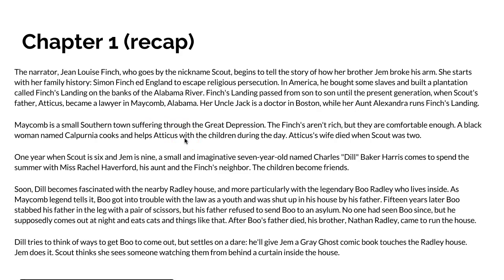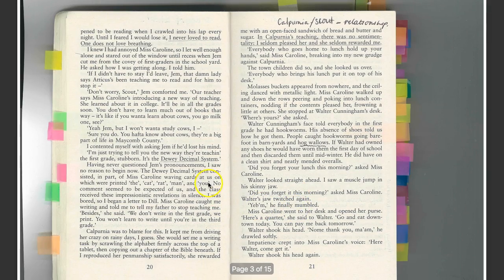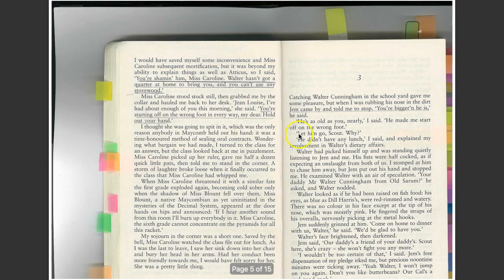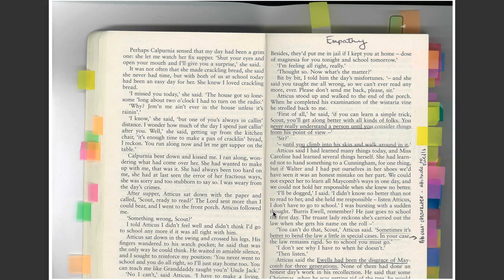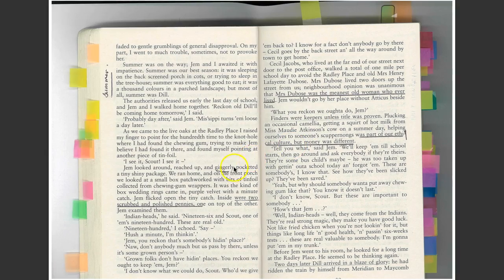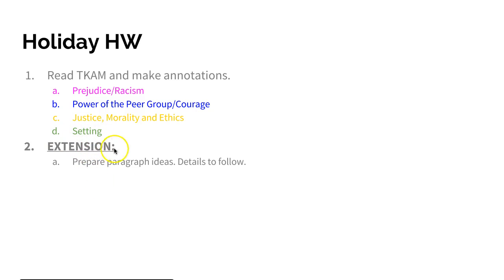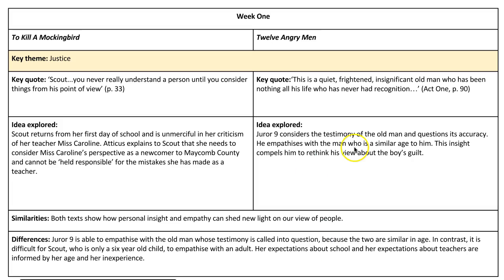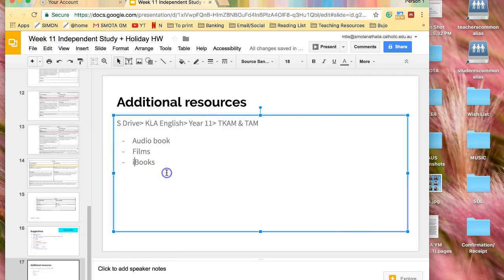Independent Study TKAM Week 11, Term 2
Prepared by Miss Brooks for TKAM/TAM comparison